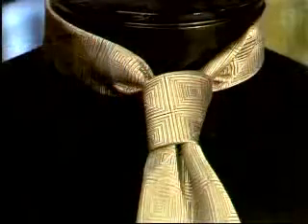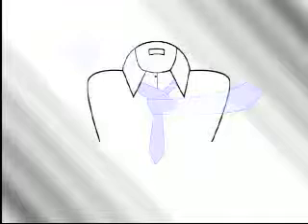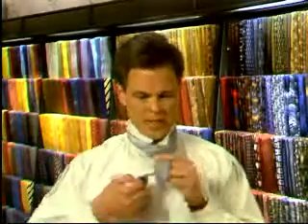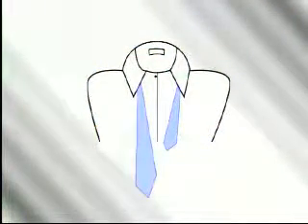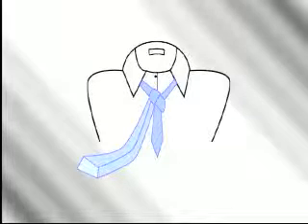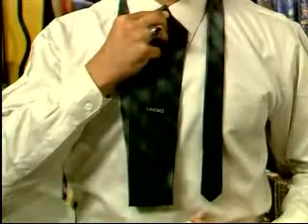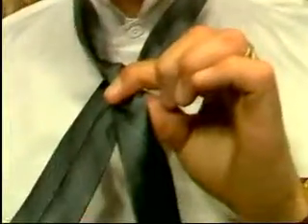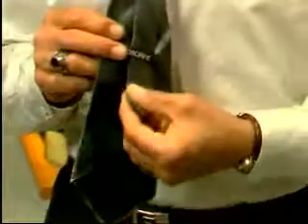How To Tie A Tie In Different Ways - Part 1 of 2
How to tie a tie in different ways.  Now you don't have to buy those clip tie any more.